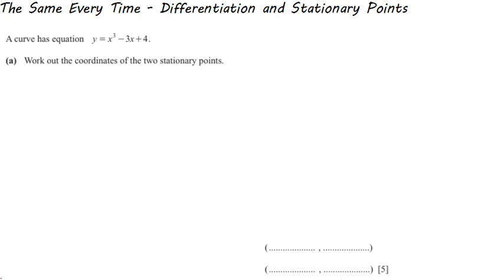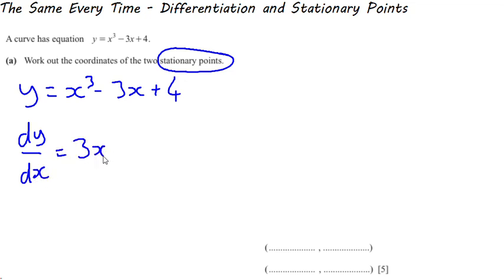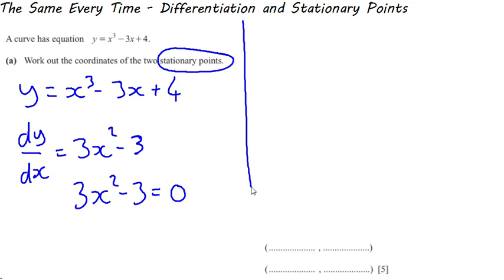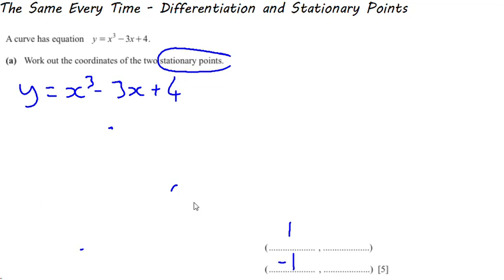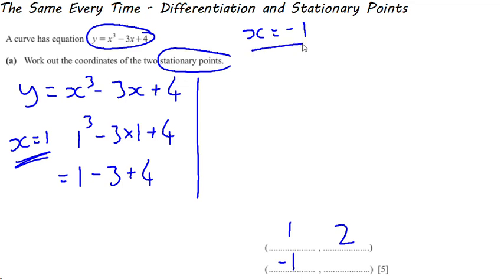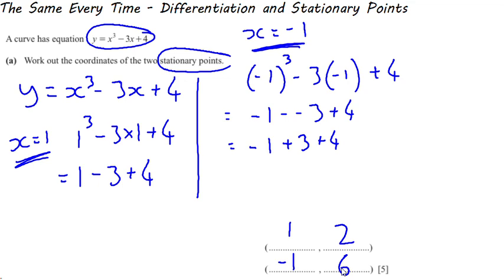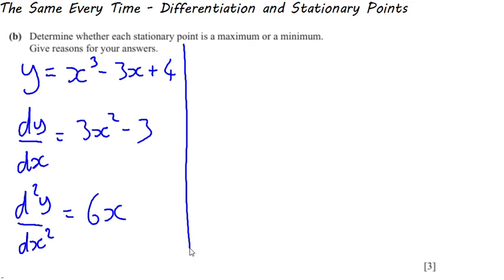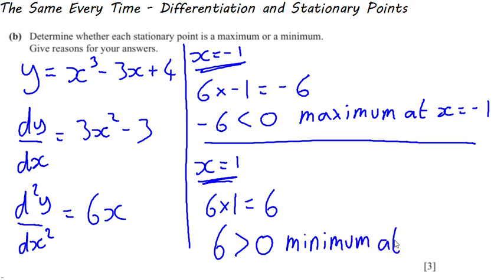The Same Every Time Differentiation and Stationary Points Video 5